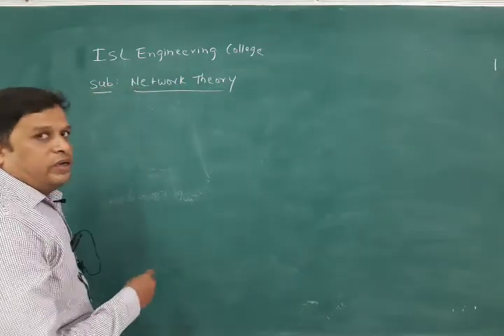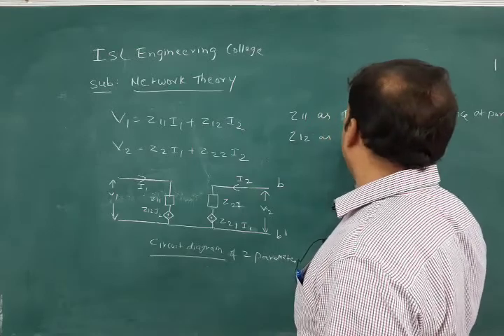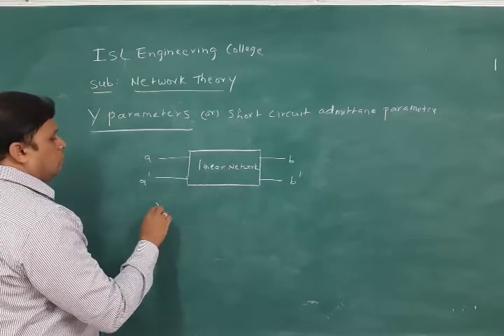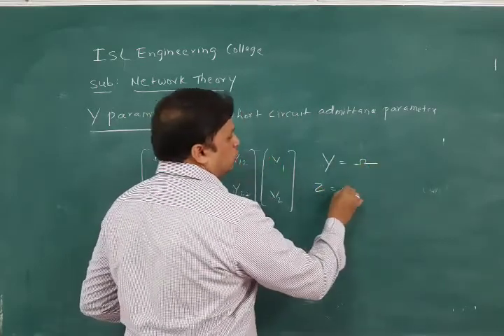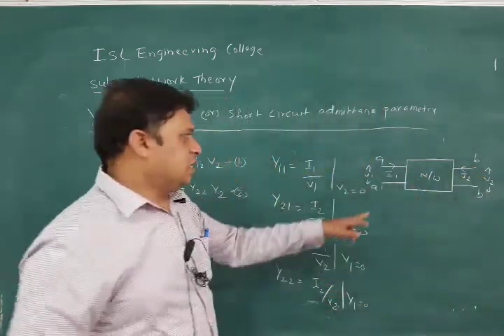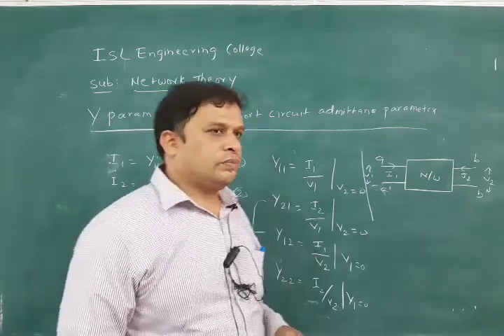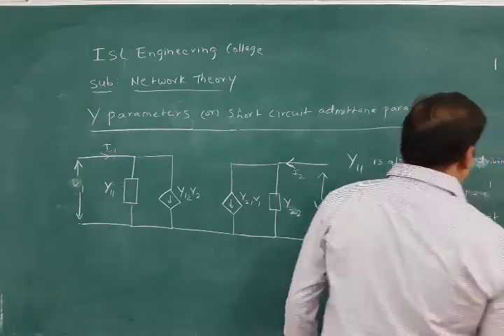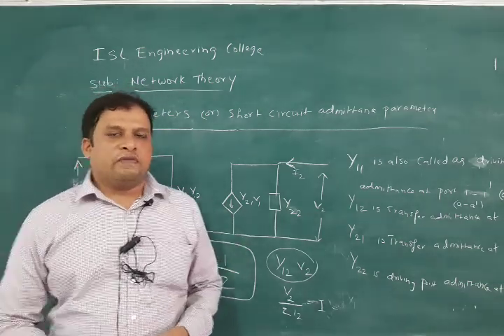Sub:Network Theory Topic:Zand Y Parameters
Circuit  diagram of Z and Y parameters and finding Y parameters